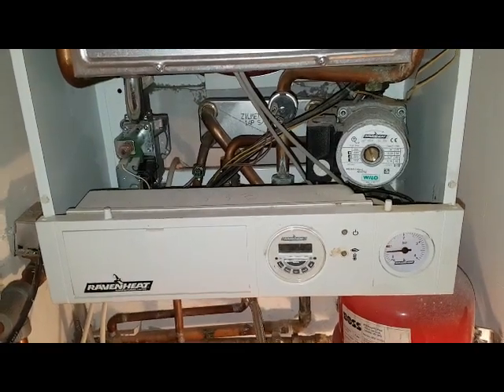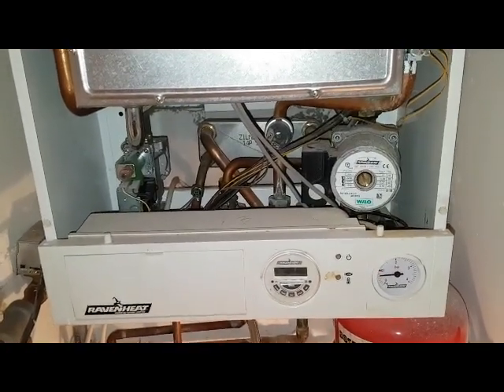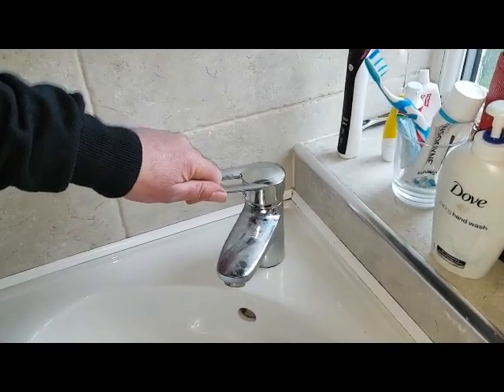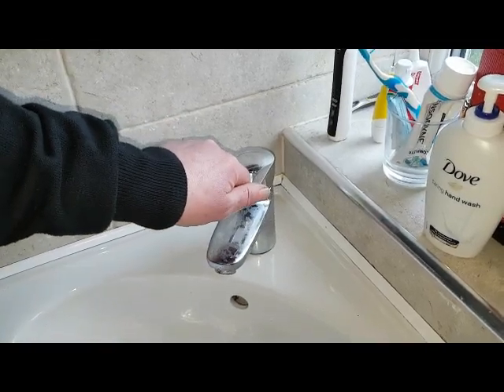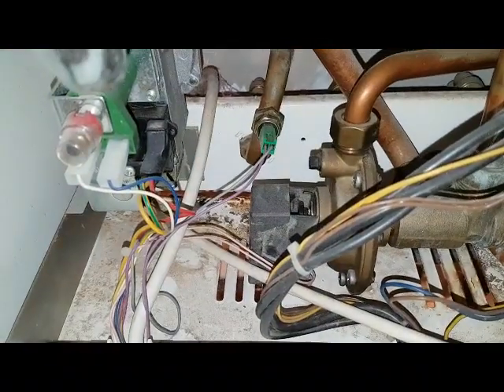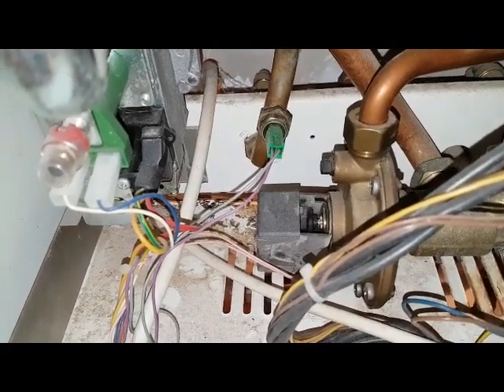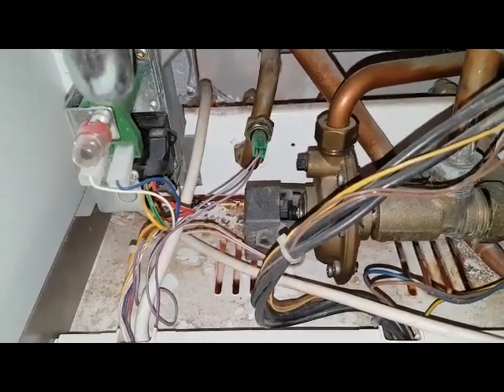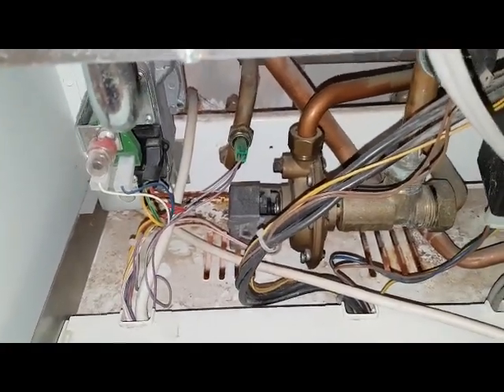Diverter Valve Test